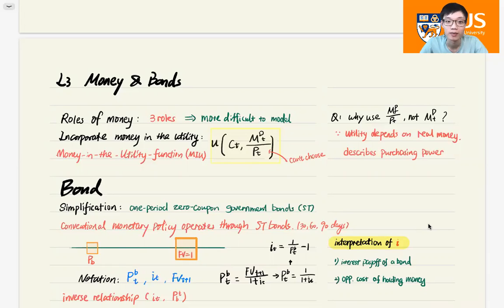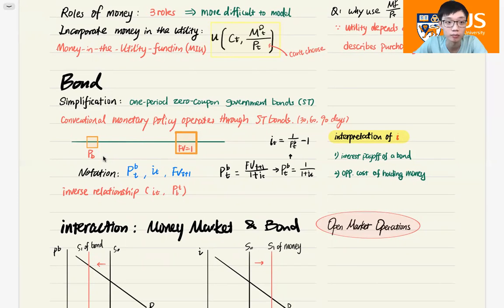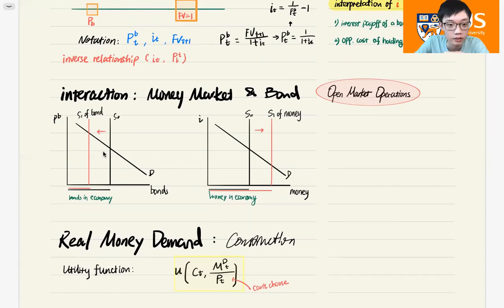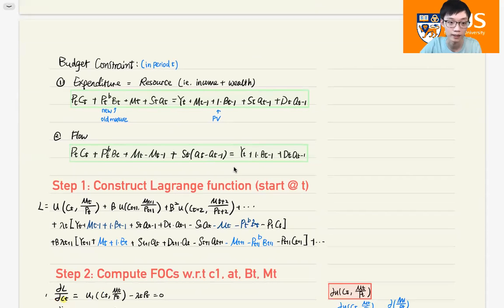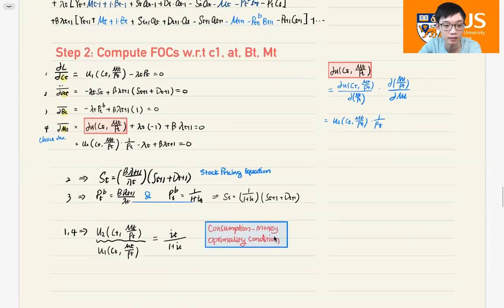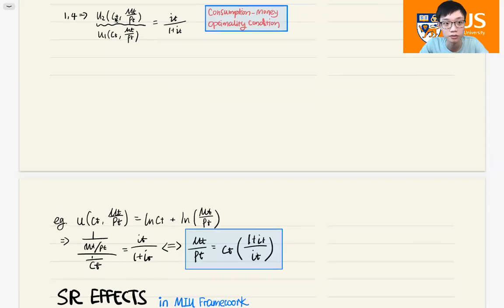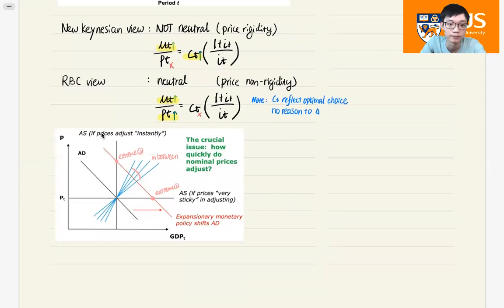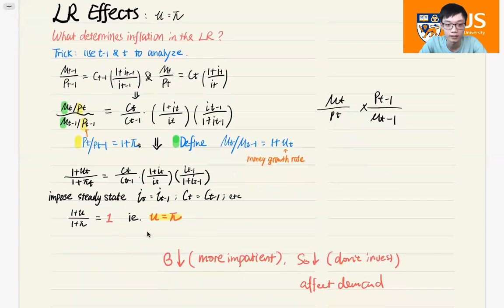Macroeconmics (NUS EC3102 Review MIU function)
Revision notes for EC3102 Macroeconomics II in National University of Singapore.